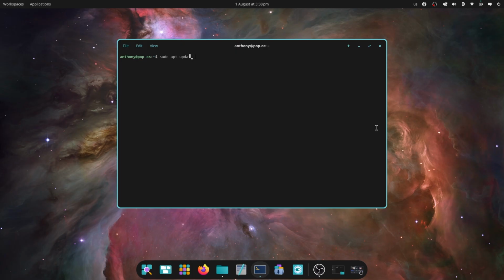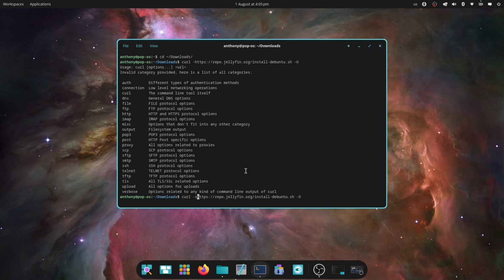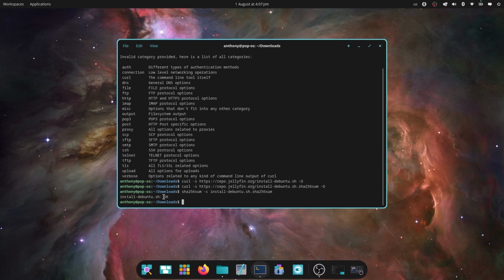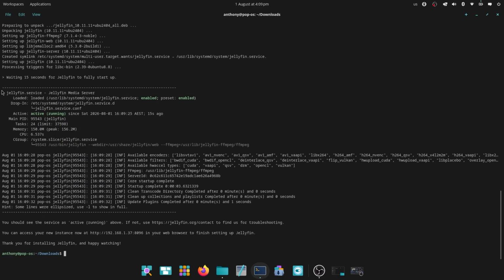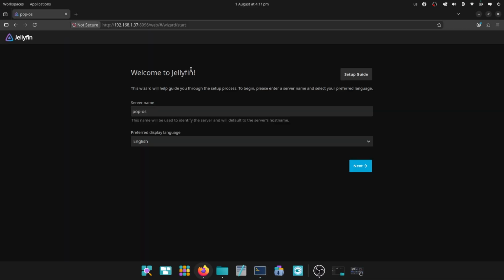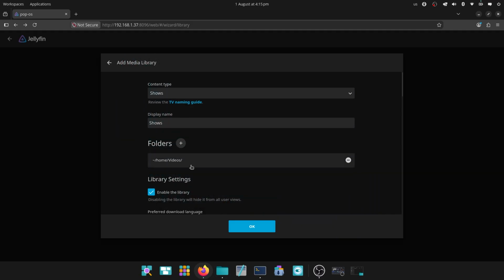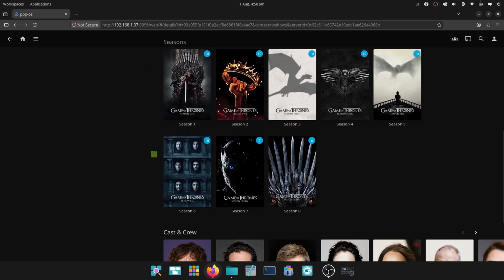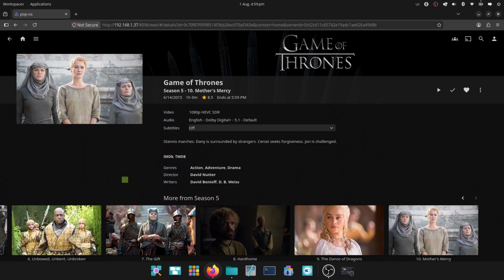How to Set Up a Jellyfin Media Server on Linux Using Pop!_OS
In this video, I show you how to install Jellyfin Media Server on a Pop!_OS Linux computer.

Jellyfin organises media files that you own and makes them available to computers, phones, tablets and compatible televisions across your home network.

I’ll take you through updating Pop!_OS, downloading and verifying Jellyfin’s official installation script, running the installer, creating your administrator account, adding a media library and checking that Jellyfin has found your files.

This demonstration uses media copied from a legally owned physical box set. Jellyfin does not provide films, television programs or music—you supply your own media files.

CHAPTERS

CHAPTERS

00:00 What is Jellyfin?
00:32 Installing Jellyfin on Pop!_OS
00:55 Preparing your media folder
01:09 Opening the Linux terminal
01:16 Updating Pop!_OS
01:44 Installing curl
01:56 Downloading the Jellyfin installer
02:22 Downloading the verification checksum
02:34 Verifying the installer
02:55 Inspecting the script — optional
03:27 Running the Jellyfin installer
04:18 Opening your Jellyfin server
04:43 Jellyfin setup wizard
04:55 Adding a media library
06:01 Scanning for media
06:33 Viewing the completed library
07:19 Connecting other devices
07:46 Photos, music and other media
08:11 More Linux and local AI projects

INSTALLATION COMMANDS

Copy and paste each command separately into the Pop!_OS Terminal.

3. Install curl:

sudo apt install curl -y

4. Move into the Downloads folder:

cd ~/Downloads

7. Verify the downloaded installer:

sha256sum -c install-debuntu.sh.sha256sum

You should receive:

install-debuntu.sh: OK

Do not continue if the result says FAILED.

8. Optional—inspect the installation script:

less install-debuntu.sh

Press Q to exit the viewer.

9. Run the Jellyfin installer:

sudo bash install-debuntu.sh

10. Check that Jellyfin is running:

systemctl status jellyfin

Press Q to exit the status screen.

FOLDER NOT VISIBLE IN JELLYFIN?

Jellyfin runs under its own restricted Linux user account. If it cannot see a media folder stored inside your home directory, you may need to grant that account read-only access.

Replace YOUR-USERNAME with your actual Pop!_OS username.

For example:

/home/YOUR-USERNAME/Videos

Install ACL permission tools:

sudo apt install acl -y

Allow Jellyfin to pass through your home folder:

sudo setfacl -m u:jellyfin:--x /home/YOUR-USERNAME

Give Jellyfin read access to your existing Videos folder, files and subfolders:

sudo setfacl -R -m u:jellyfin:rX /home/YOUR-USERNAME/Videos

Make future files and subfolders inherit the same access:

sudo setfacl -R -d -m u:jellyfin:rX /home/YOUR-USERNAME/Videos

Restart Jellyfin:

sudo systemctl restart jellyfin

You can test whether the Jellyfin user can see the files with:

sudo -u jellyfin find "/home/YOUR-USERNAME/Videos" -maxdepth 3 -type f

After applying the permissions, return to:

Jellyfin Dashboard → Libraries → Scan Library

CONNECTING ANOTHER DEVICE

Find the Pop!_OS computer’s local IP address:

hostname -I

On another device connected to the same home network, enter an address similar to:

Replace the example IP address with the address shown by your computer.

Jellyfin clients are available for a range of computers, phones, tablets, smart televisions and streaming devices.

This tutorial is intended for local home-network use. Secure remote access over the internet requires additional configuration and is not covered in this video.